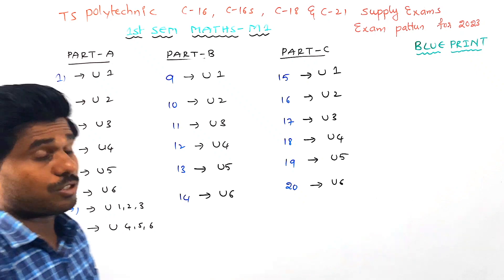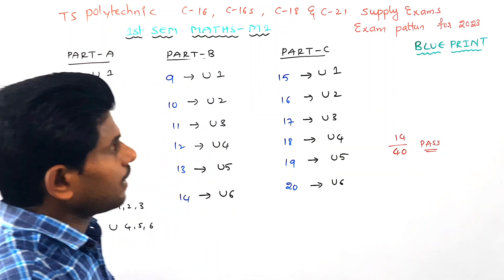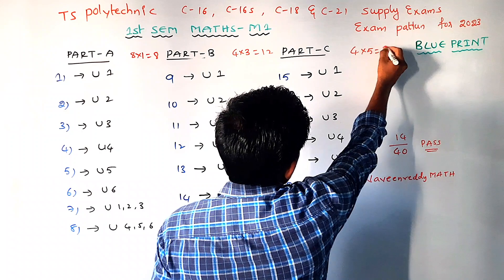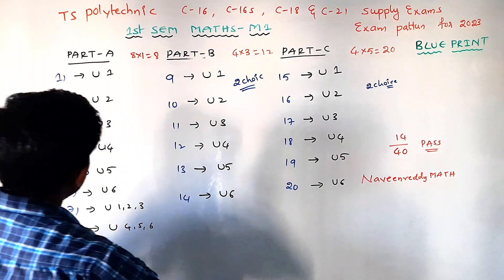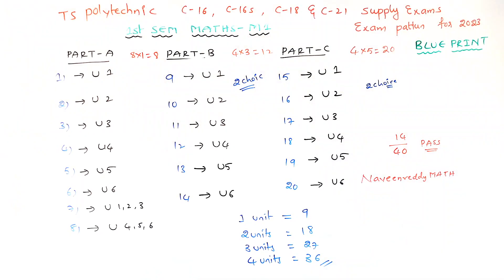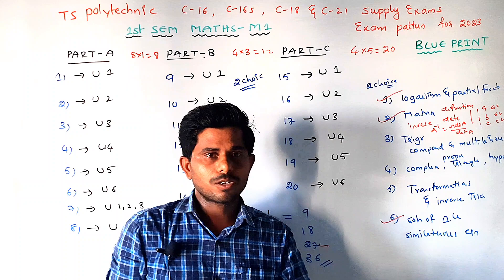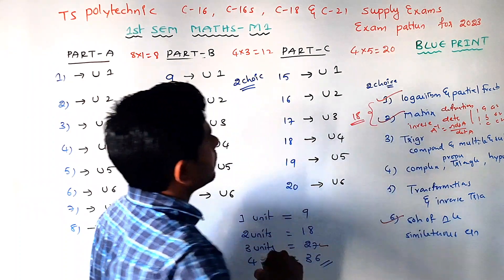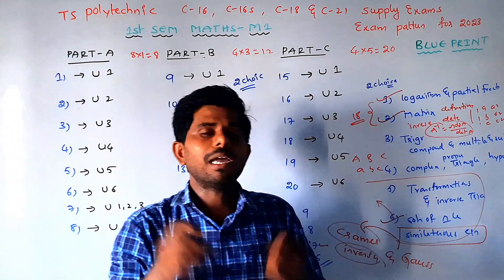TS polytechnic suplly exams C16,16S,C21 blueprint||JUNE2023||mathsM1/blueprint||@naveenreddy math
in this video have ts polytechnic maths m1 blueprint and exam pattern